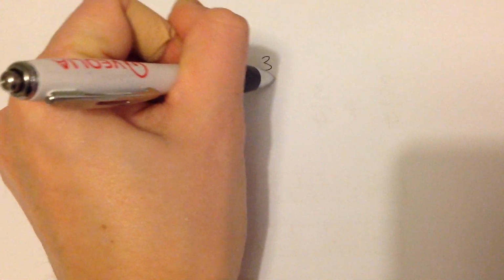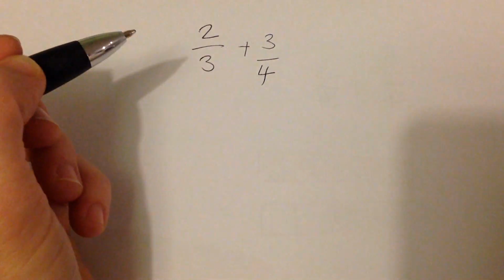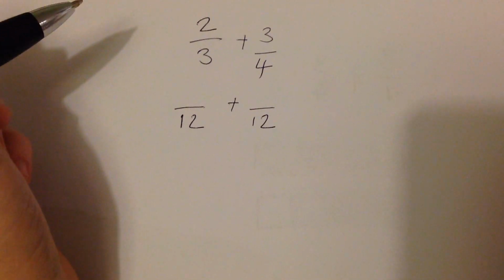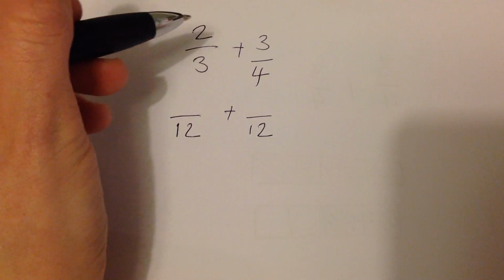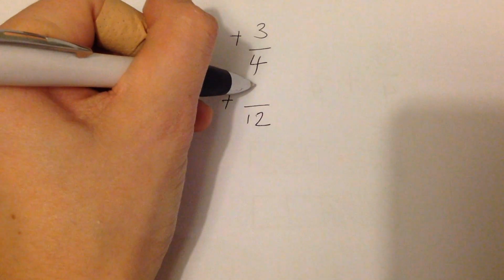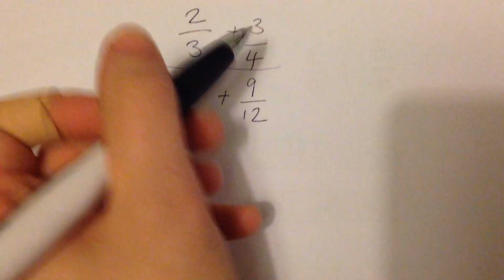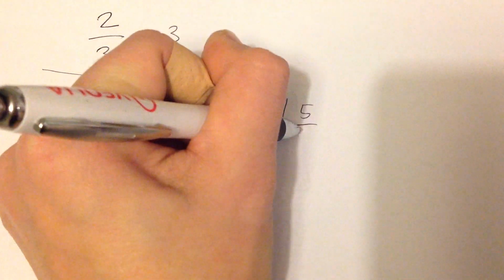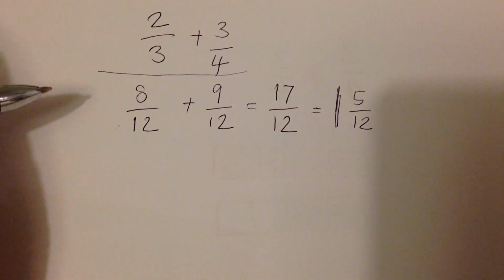Year 5/6 - Adding and subtracting fractions with different denominators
Support for homework - adding and subtracting fractions with different denominators.

(Apologies for the plaster!)